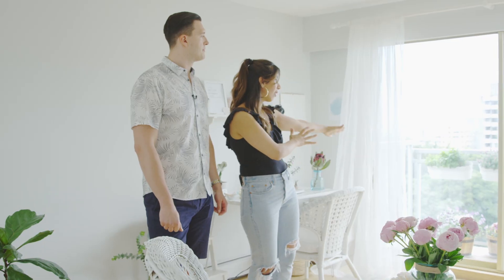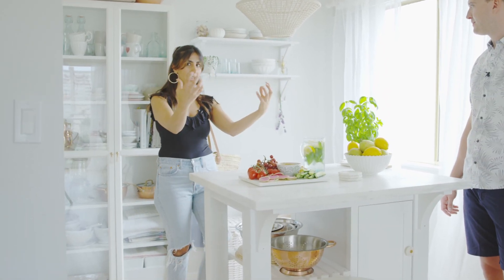Apartment Tour: This Beach-Inspired Apartment is Bright & Airy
Yassi & Milan keep their beach-side abode light and airy with lots of white, linen and beautiful copper accents! ✨